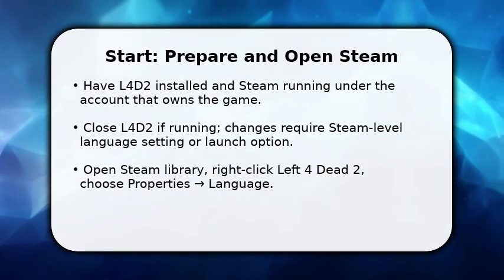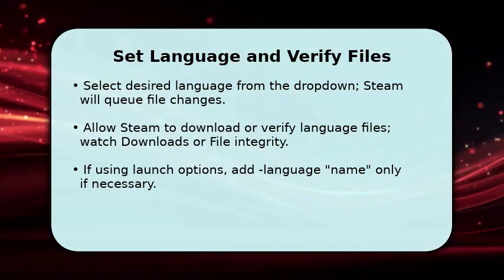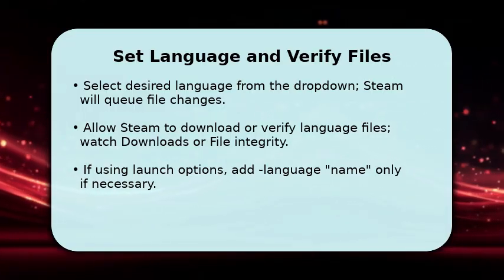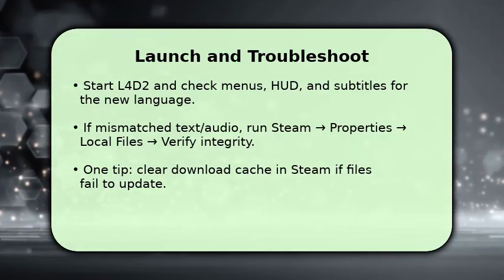How to Change Language in L4d2 (only Way)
How to Change Language in L4d2 (only Way) | 🔒 Surfshark VPN Deal — Stay private and secure. $1.99/mo + 3 Months Free ▸

Learn the step-bythy process of changing language settings in L4D2, focusing on 'Only Way' mode. This guide provides players with essential tips and tricks to navigate through menus for a seamless gaming experience.

change language, language setting, L4D2 Only Way Mode, game instructions, player guidance